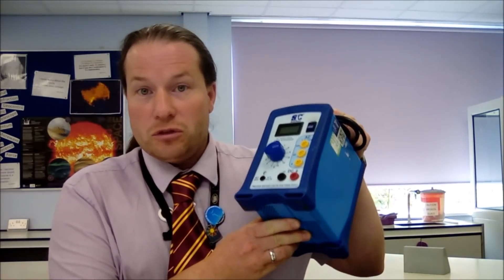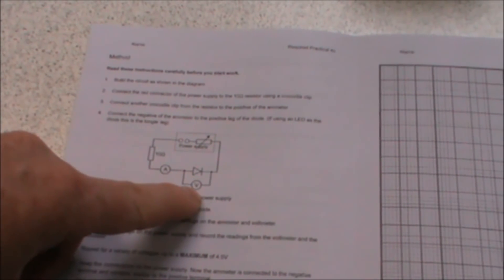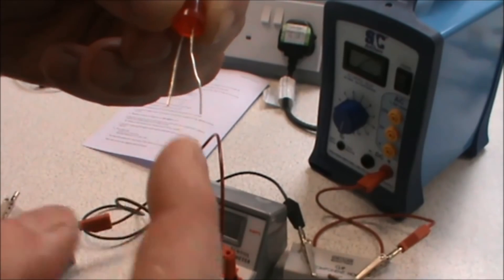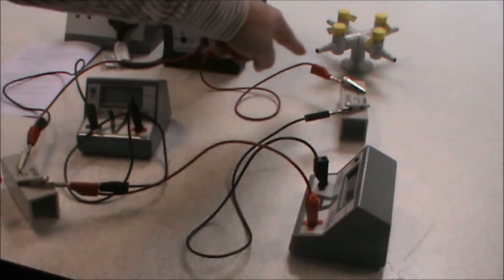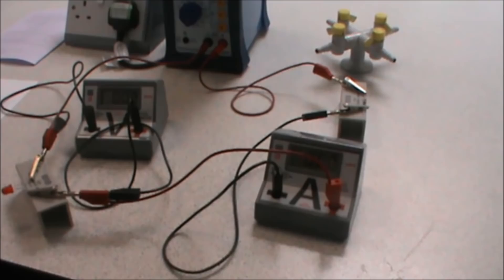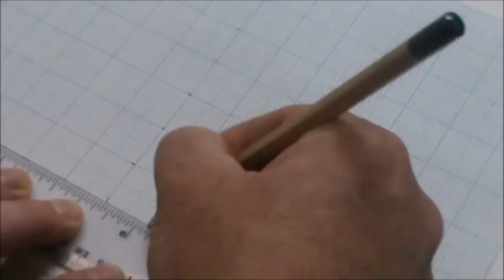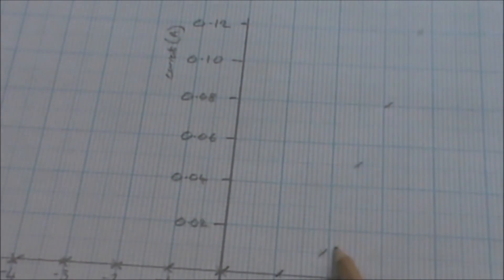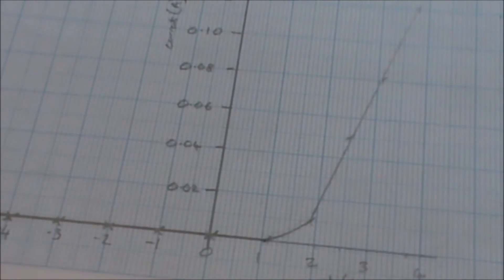GCSE Science - Physics - Required Practical 16c - Diodes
Want to know how a diode works? Check this out it shows you the voltage, current graph for a diode. This is a GCSE Science Required Practical for AQA. We investigate the current and voltage when we apply a reverse bias to the diode.